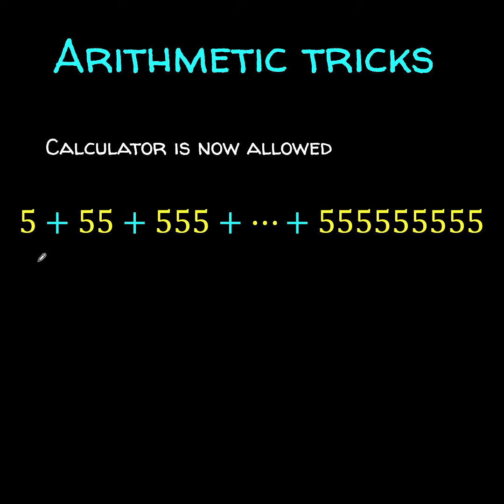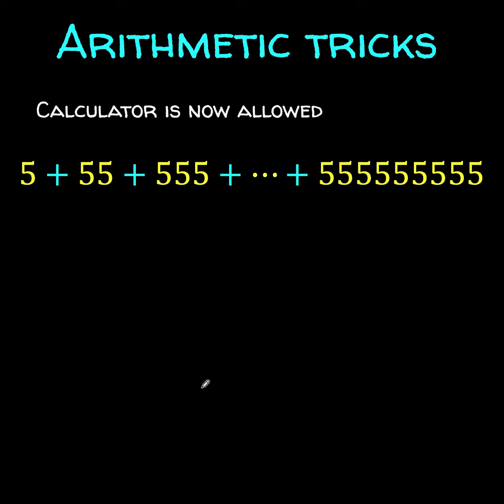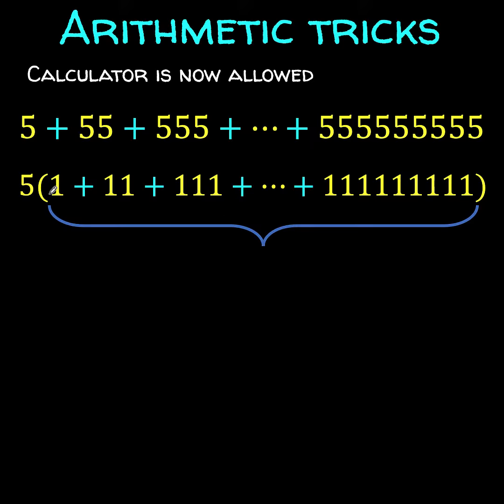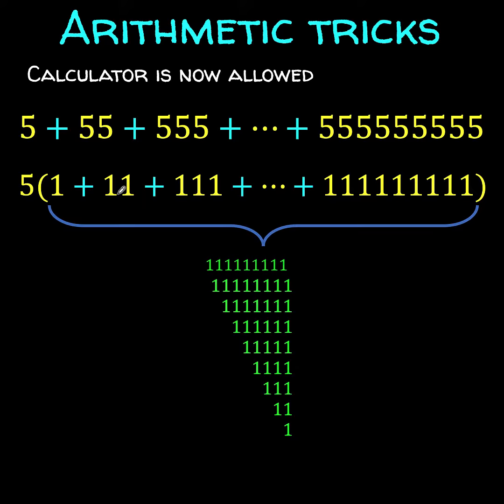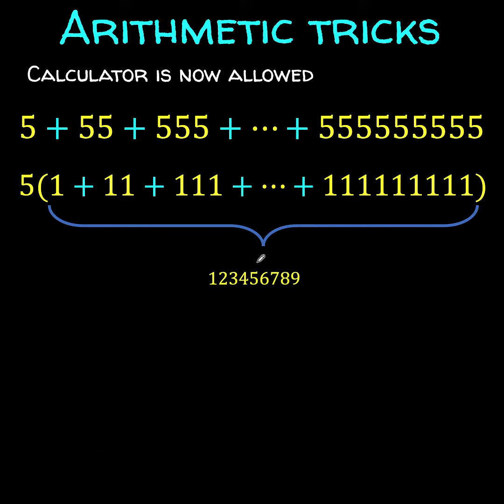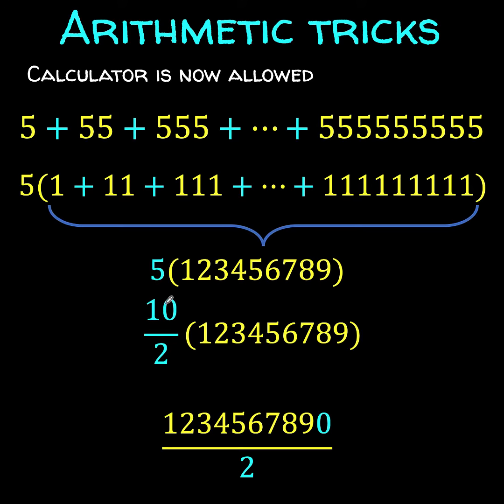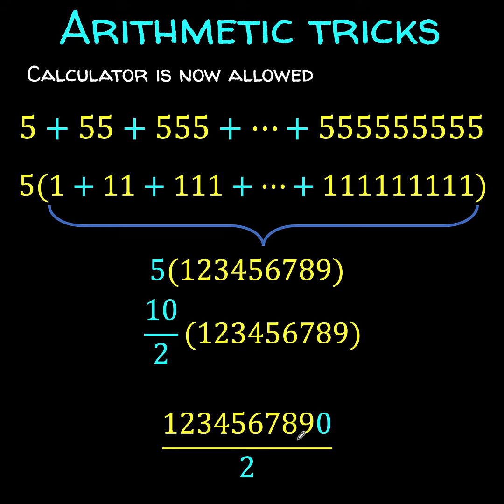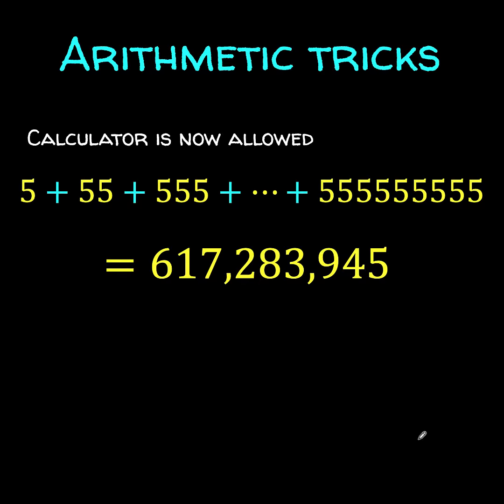How to Easily Get the Sum of Fives Using Logic Patterns l Amazing Math Tricks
The AMAZING Trick to Get the Sum of Fives Using Logic Patterns